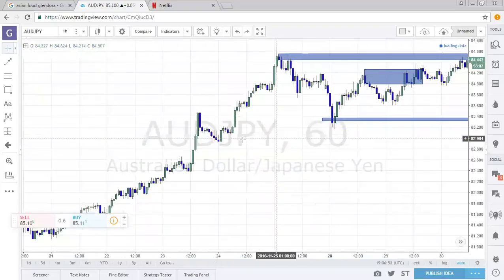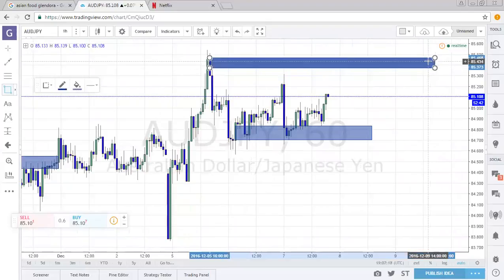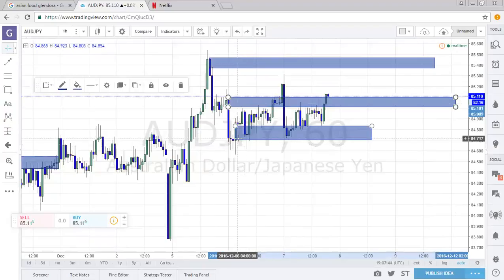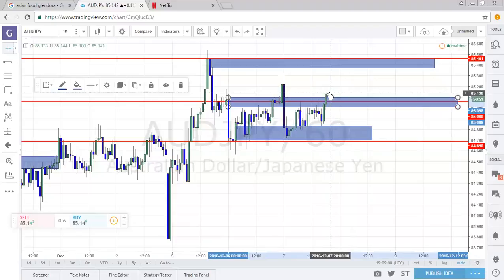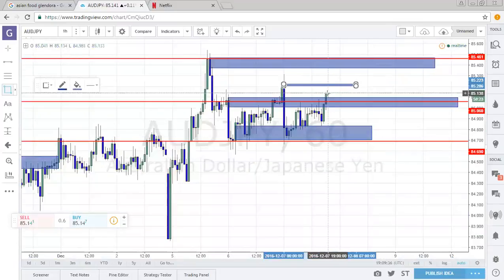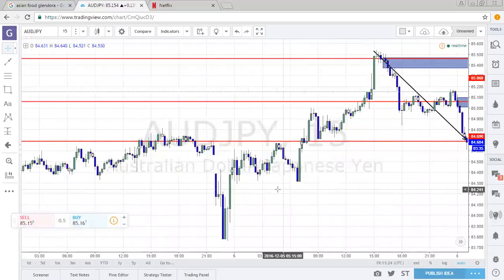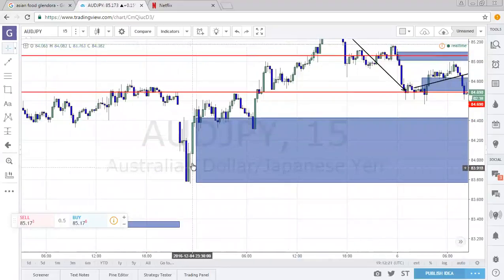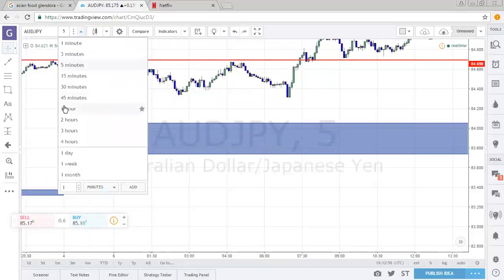HERO FX ACADEMY 5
SUPPLY AND DEMAND ZONES SHORT AND SIMPLE